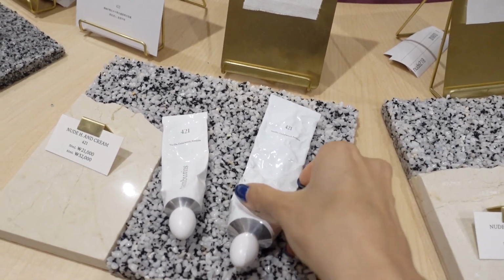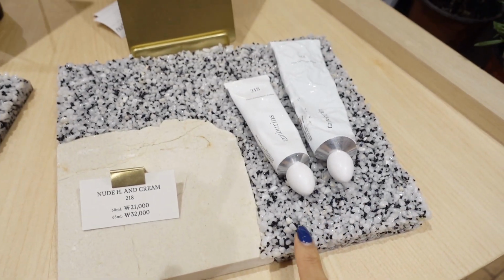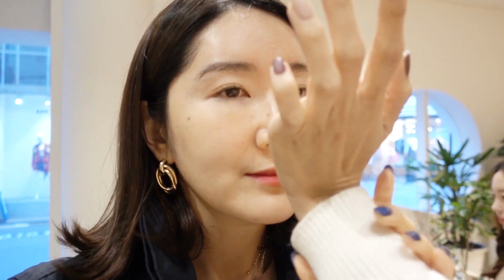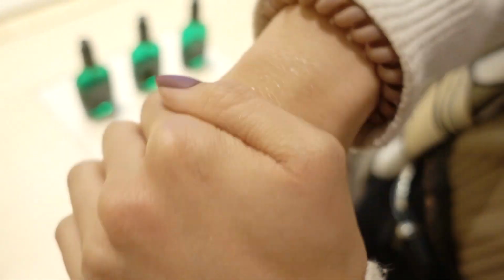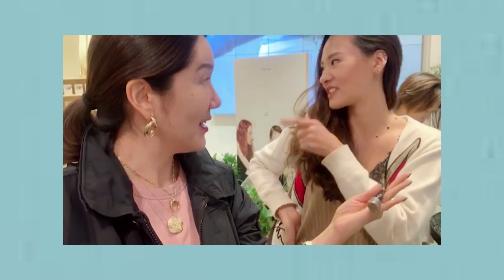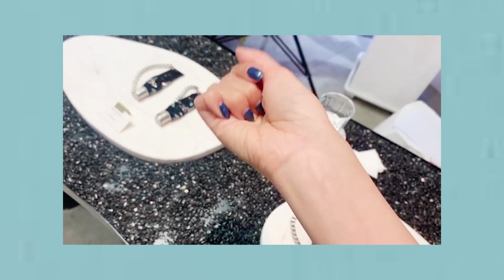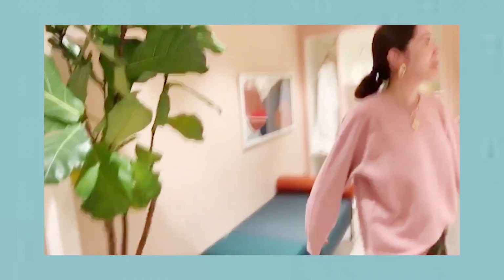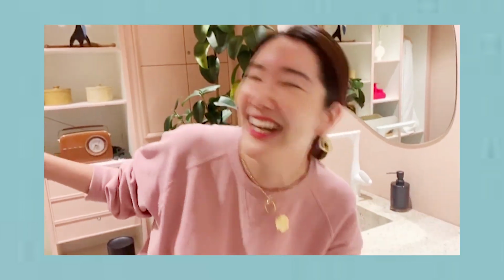Korean Couple Vlog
Hi loves! Back with Skincare Diary ep4 already! Today, I'm taking u shopping to Tamburins, Amore Seongsu, and Derek & I are gonna take u to a koreanwedding :D Hope u enjoy love you my Eunicorns!

° TAMBURINS Tiger Leaf 100 Serum 2.0(15ml)

° TAMBURINS Tiger Leaf 100 Serum 2.0(50ml)

° TAMBURINS Kiss Forever Solid Perfume 324

° TAMBURINS Nude H. And Cream

° TAMBURINS Tiger Leaf 91 Cream

° AESTURA Atobarrier Cream

° Derma Repair Ice Cica Cream

° PRIMERA Alpine Berry Watery Cream

° IUNIK Centella Calming Gel Cream